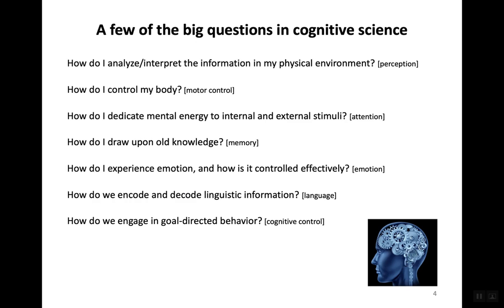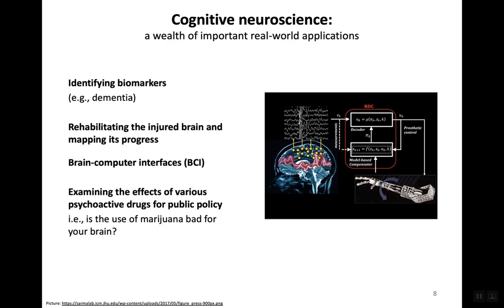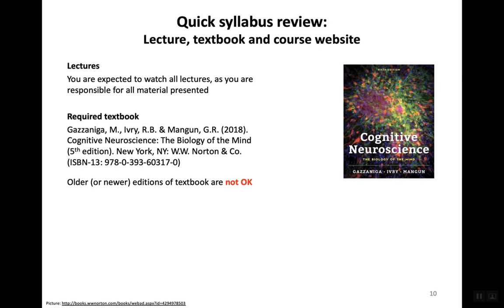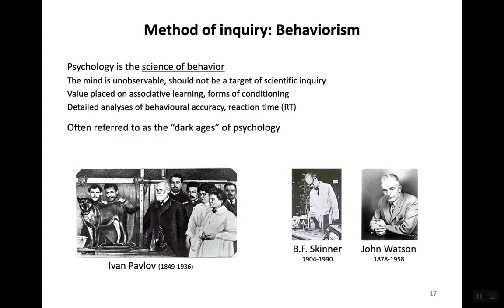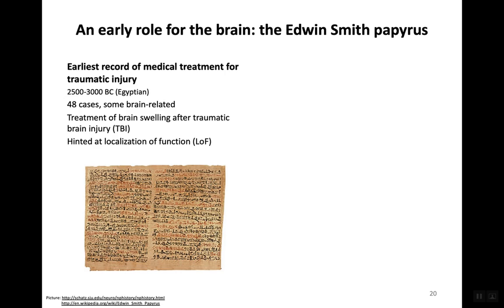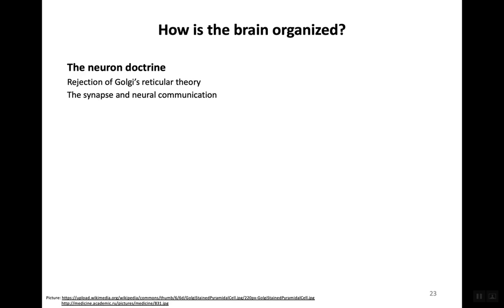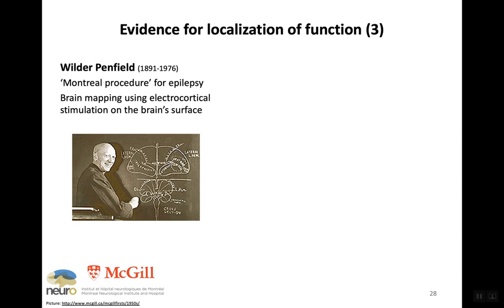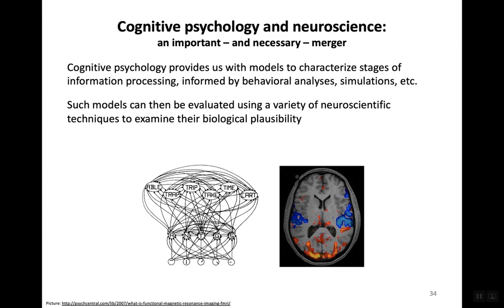PSYB55 - Lecture 1